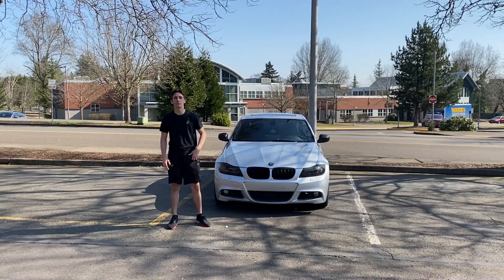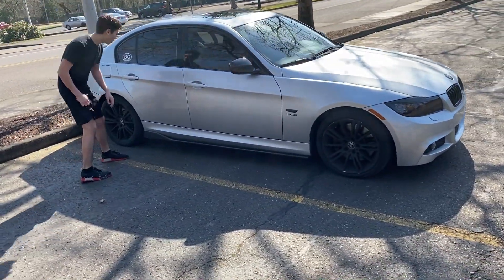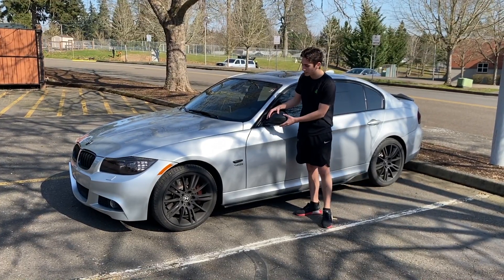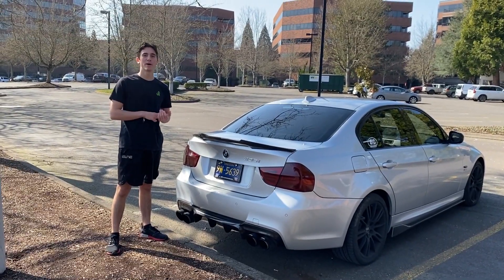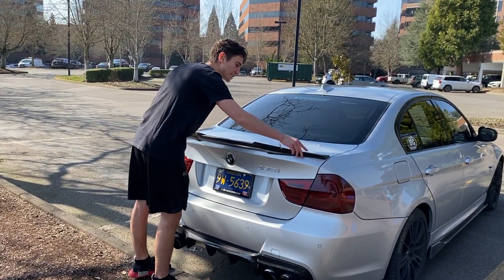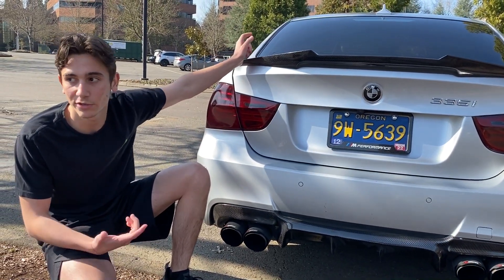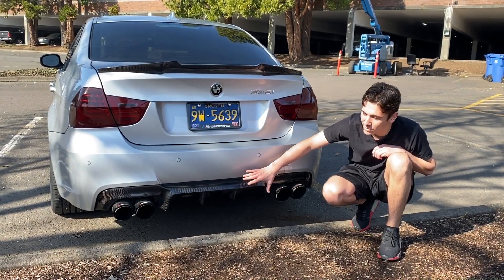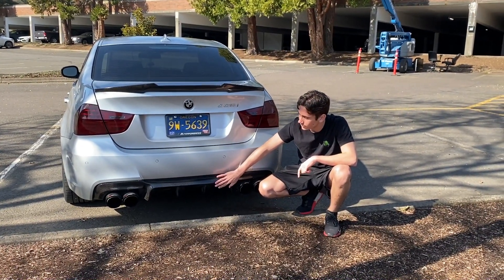Top 5 BMW E90 COSMETIC MODS!